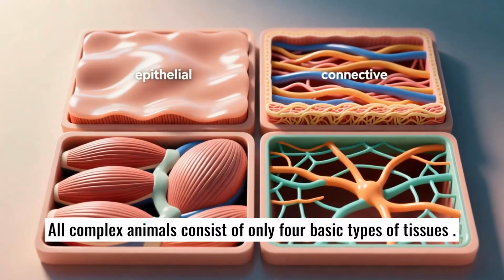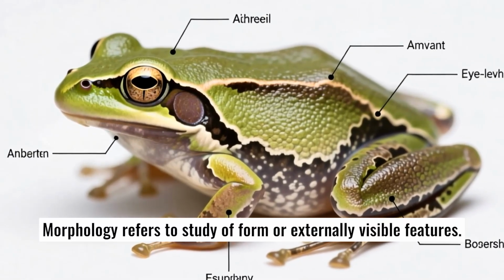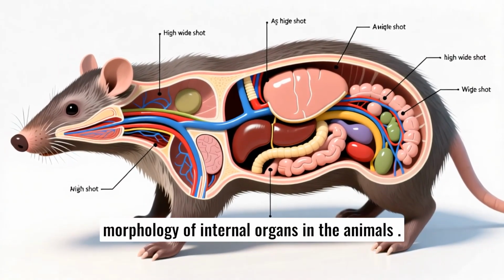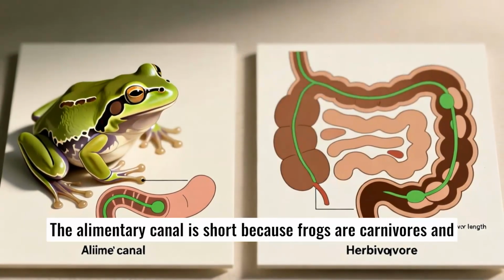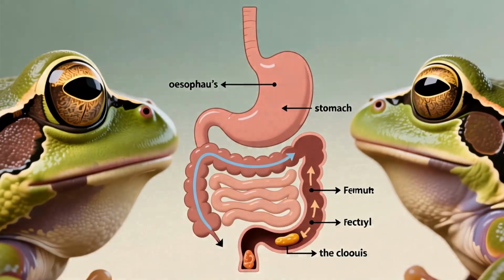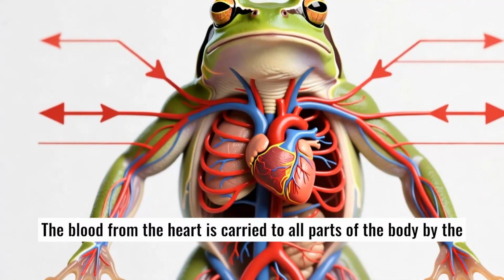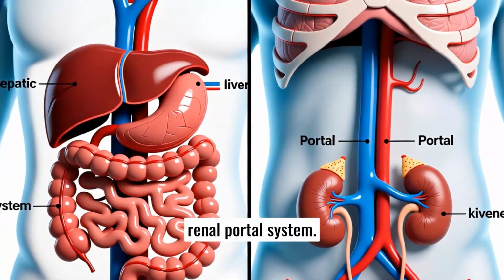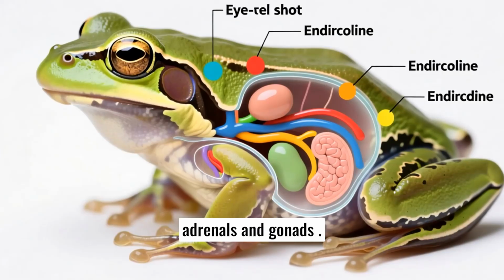Structural Organization of Animals